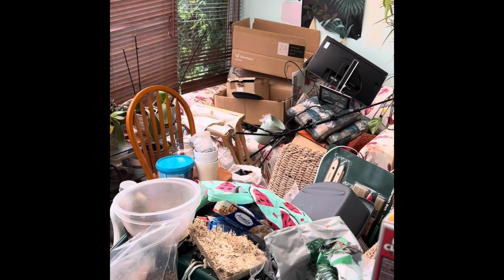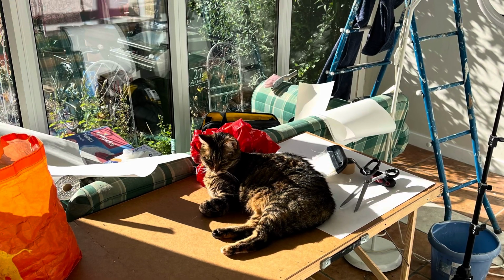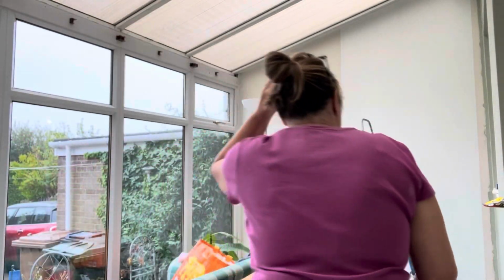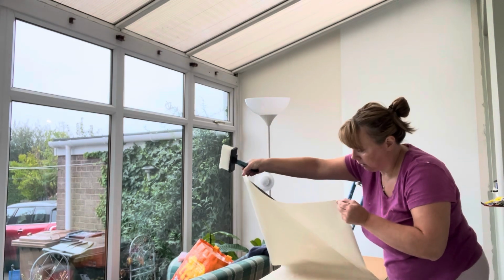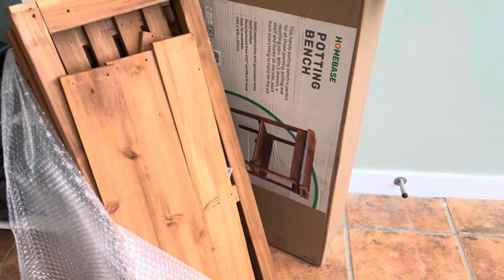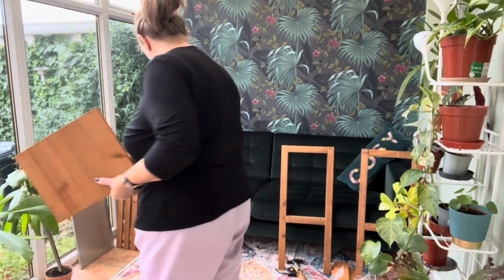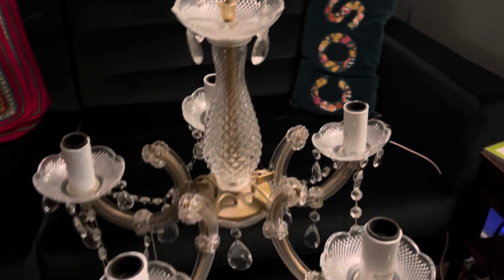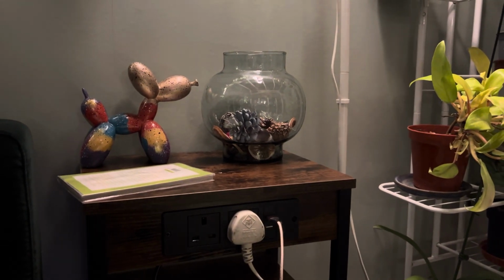Sun Longe Overhaul! Dumping ground to beautiful space!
A couple of months in the making, I finally got the time to change our dumping ground sun lounge into my dream reading/plants room. Sofa from Ikea, cushions from Tesco, potting bench from Homebase, side table, rug and blinds from Amazon UK.